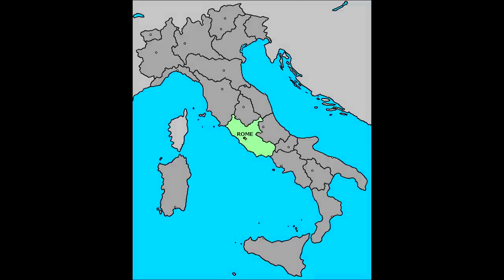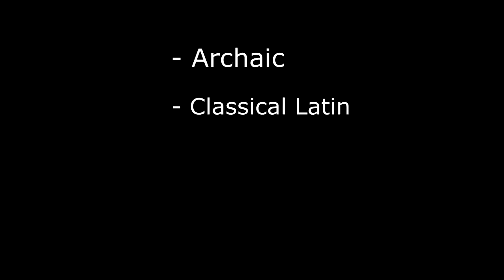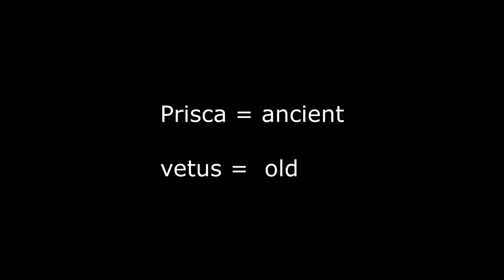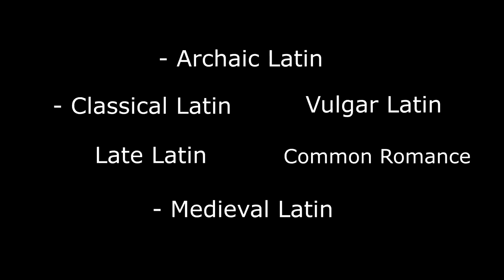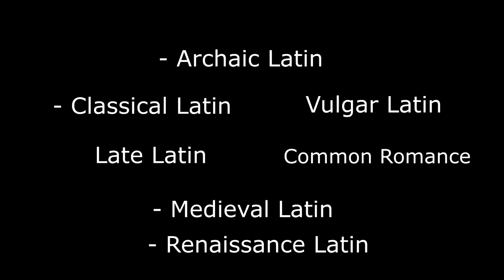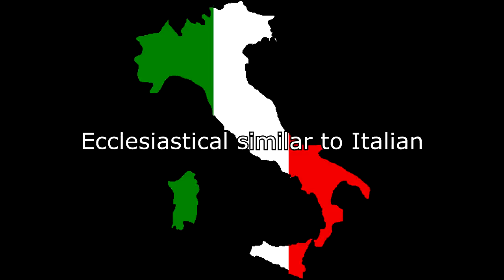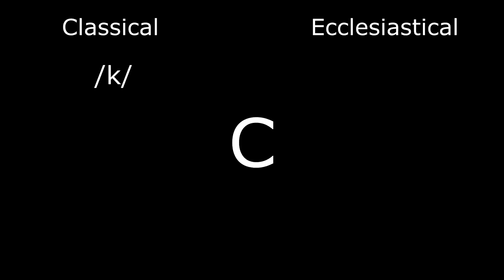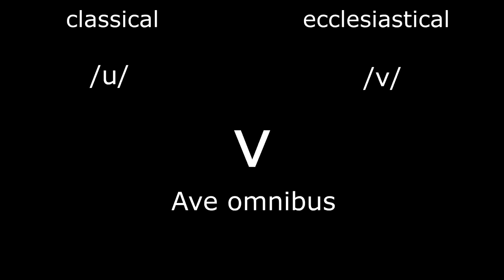Latin - Historical Presentation and Pronunciation Tutorial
Ecclesiastical Latin and Classical Latin are two different types of Latin which differ in some aspects, and in this video I will cover these differences. Differently from other youtube videos on this matter I will also cover and debunk some common mistakes that people teach you and that are actually wrong,  and by the end of this video you will have a full overall understanding of all all types of Latin and the historical development of this wonderful language.